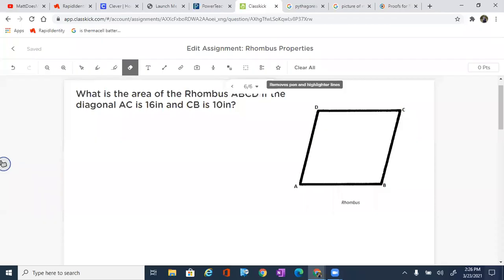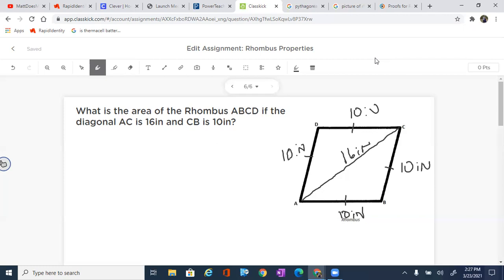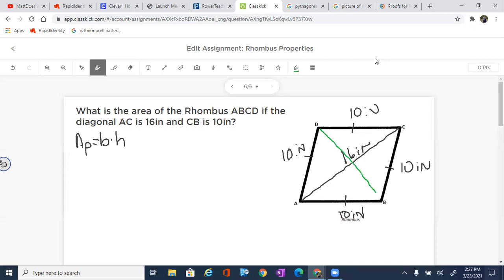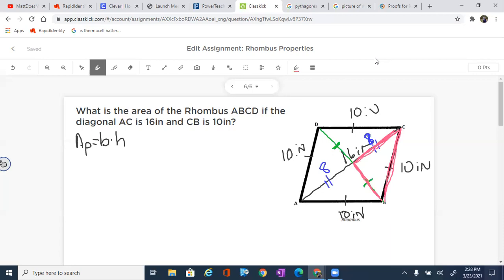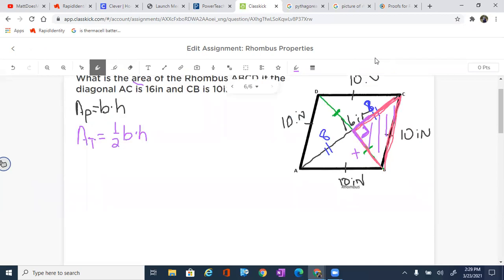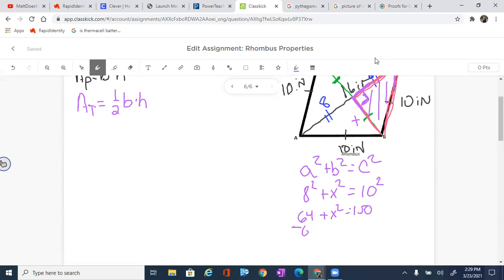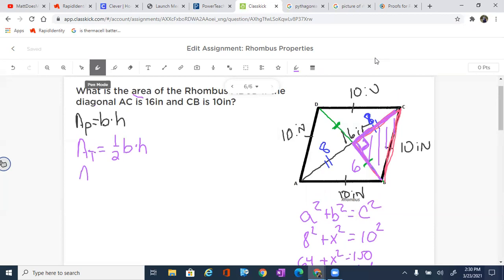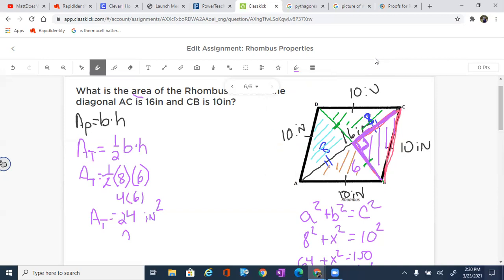Area of a Rhombus given Diagonal and Side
Determine the area of a rhombus given the the diagonal and side. In this video we use the pythagorean theorem to solve for part of a diagonal.Then use the area of one of the triangles to determine the  total area of the rhombus.